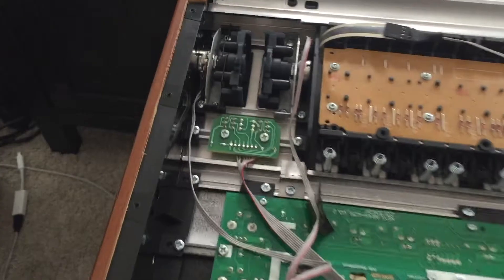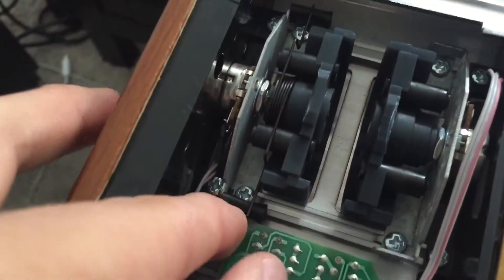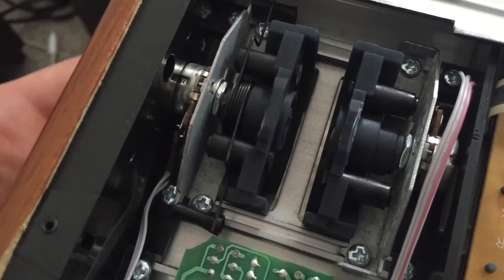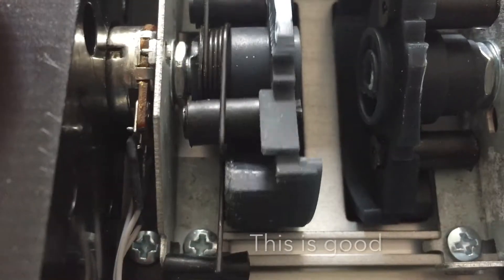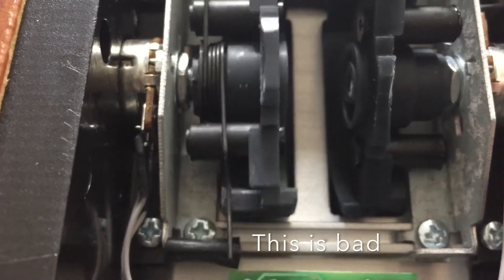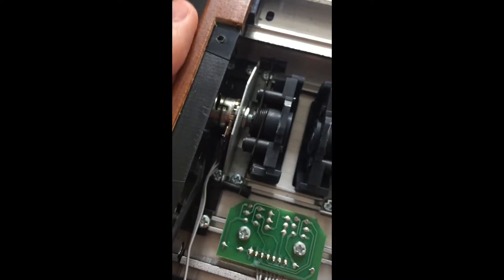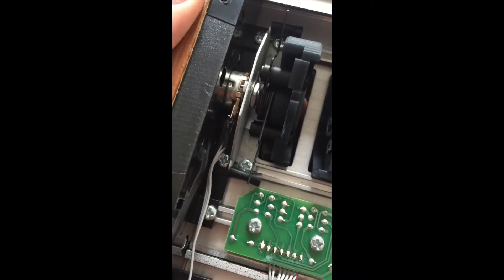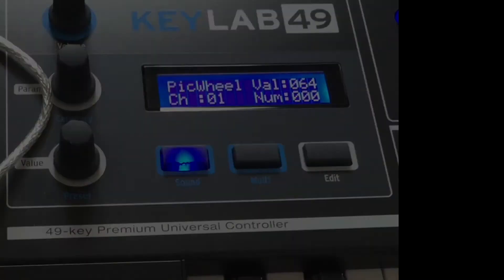Arturia Keylab Pitchwheel Fix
Arturia Keylabs are very nice pieces of hardware, but are known to have issues right out of the box. In this video I address the faulty pitch wheel: The pitch MIDI message won't default to 64, but wiggle around and make everything sound out of tune.
You can physically feel that the wheel is unstable and you can see the MIDI messages it sends are different from 64.